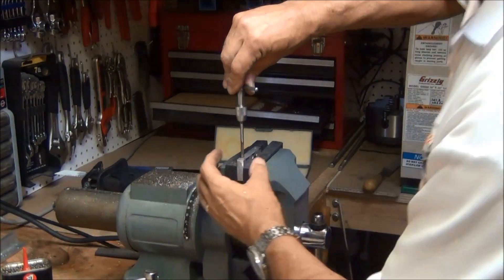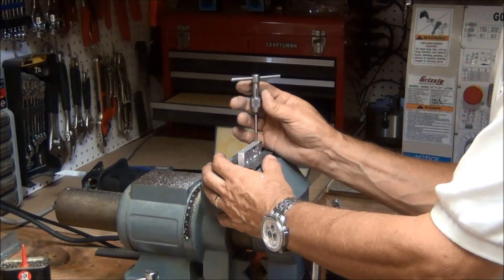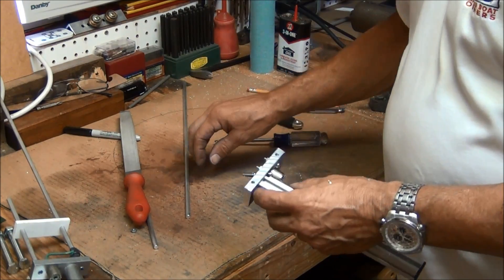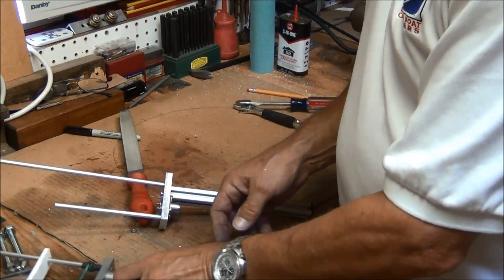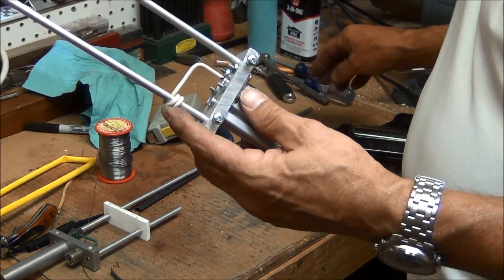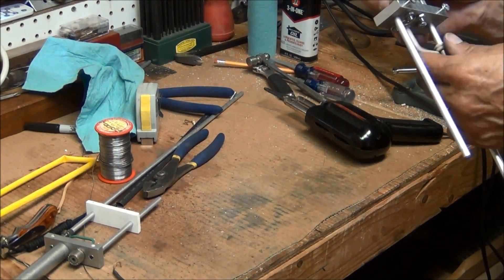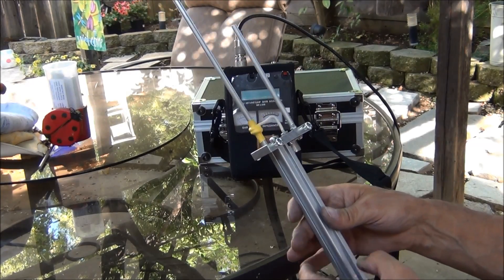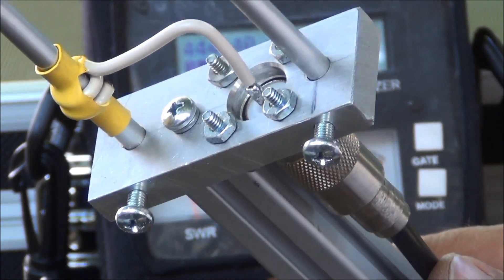J Pole antenna for 70cm part 3 by N6TWW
J-Pole antenna build project for the 440 to 450 MHz range (70cm band). There is really no theory in this series, just building the antenna.